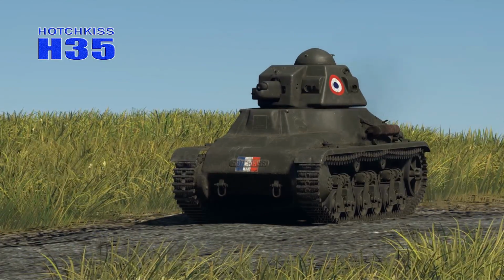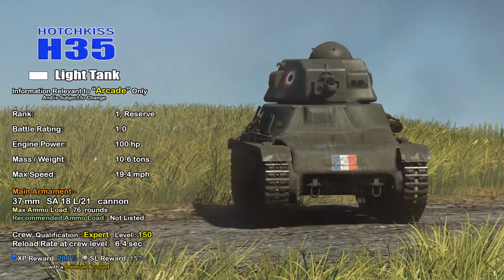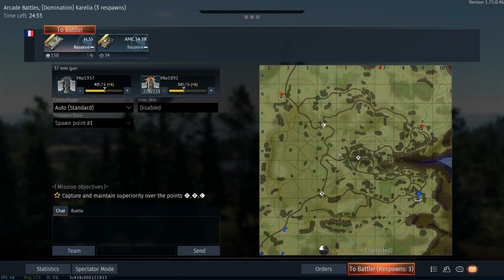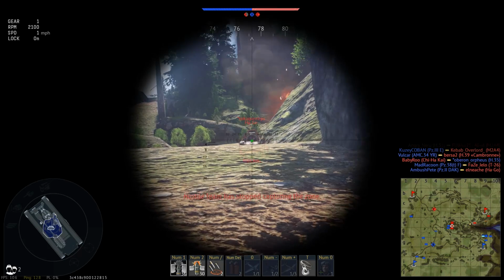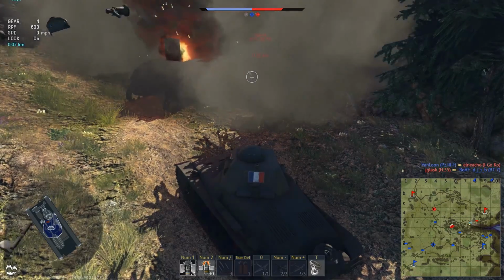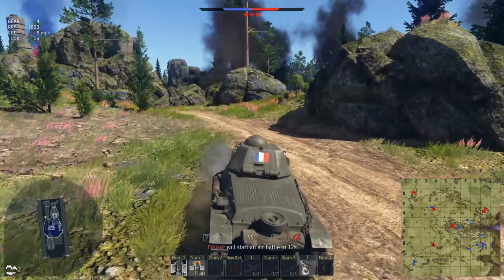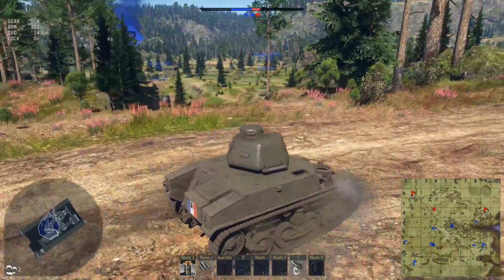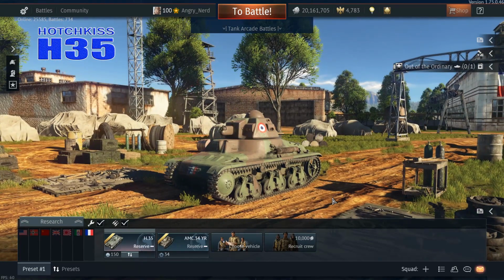War Thunder: Hotchkiss Model 1935 H, French, Tier-1, Reserve Light Tank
Welcome to War Thunder Ground Forces with the Angry_Nerd, in this video tutorial, I roll out in the Hotchkiss Model 1935 H, French, Tier-1, Reserve Light Tank. ( Gameplay begins at the 9:45 minute mark on the video timeline )

War Thunder Ammo Rack Tables and Recommendations –

The Background Music is :
Song : “ES_French Connection 17”

Content License
It is strictly prohibited under this license to:
1. assert or give the impression that the Materials are produced or approved by Gaijin Entertainment or its employees as well as that Gaijin Entertainment or its employees otherwise bear on the Materials (except for assertion that the Materials are created under this license);
2. disseminate false and untrue information as part of the Materials as well as other information contrary to applicable law;
3. violate EULA for the game “WAR THUNDER” hereinafter referred to as “EULA”.